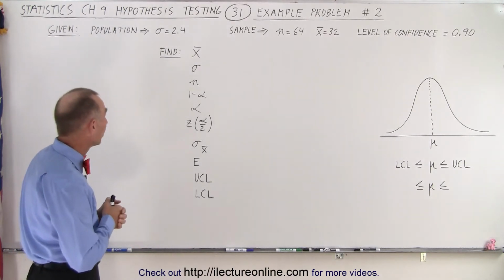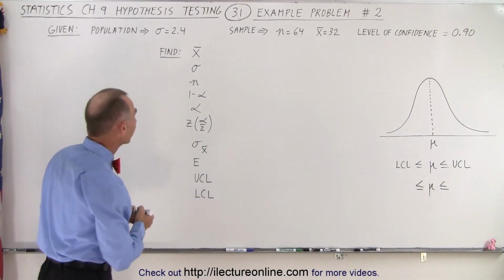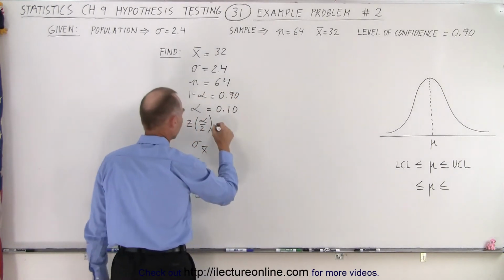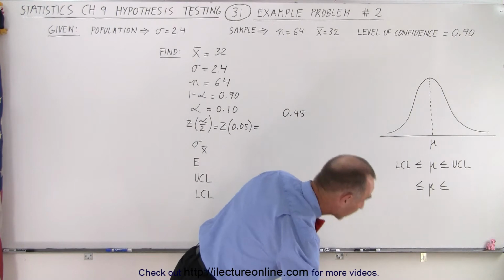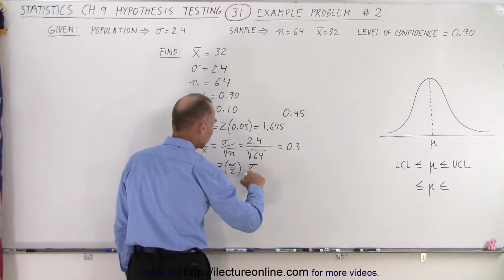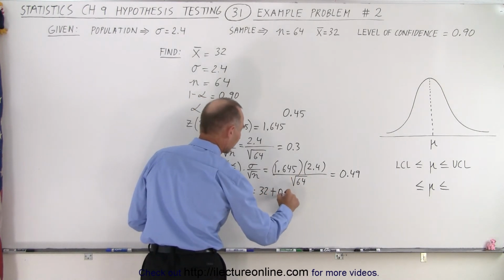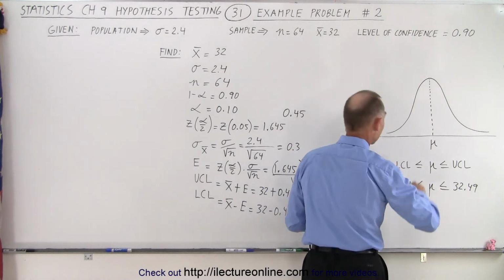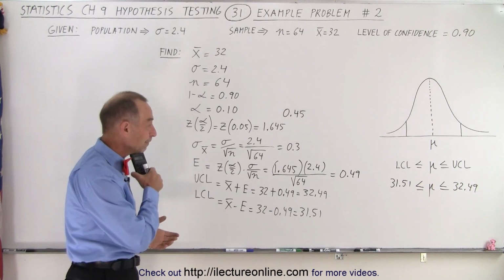Statistics: Ch 9 Hypothesis Testing (31 of 35) Example Problem #2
Given: Population, sigma=2.4, sample n=64, x-bar=32, level of confidence=0.90
Find: x-bar=?, sigma=?, n=?, …, E=? (maximum error of estimate), UCL=?, LCL=? Example 2